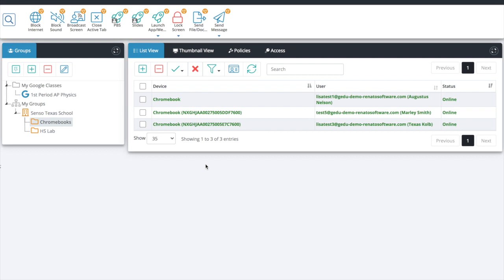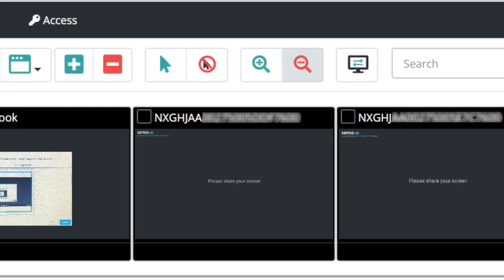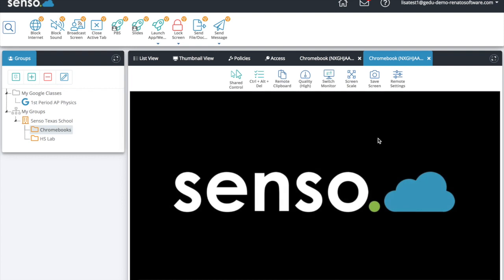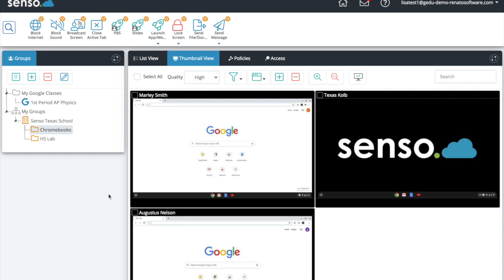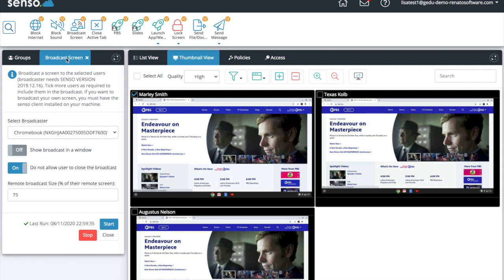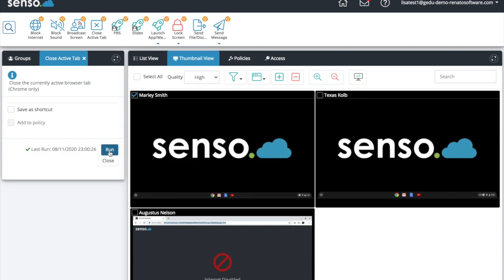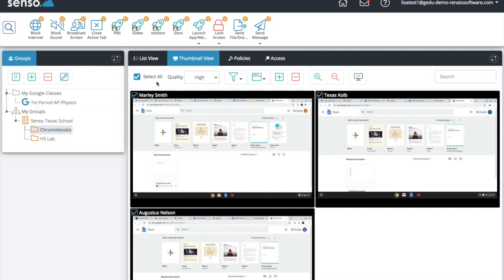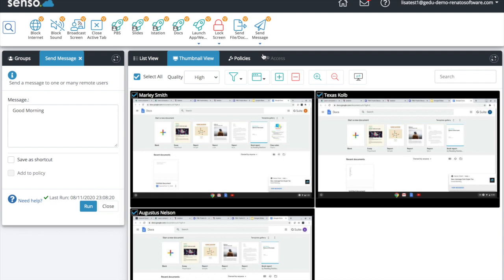Burnet Teacher Senso cloud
Burnet CISD Senso Teacher Training